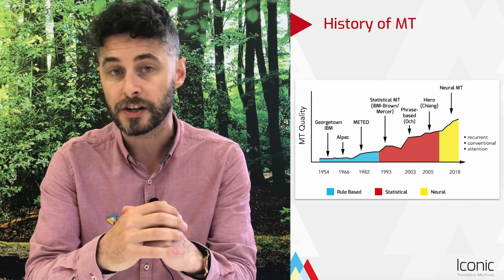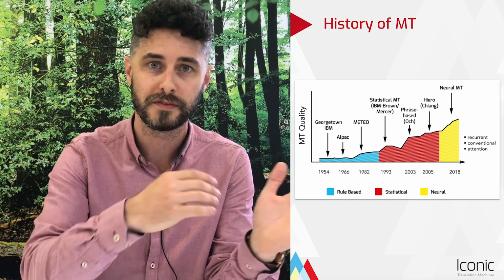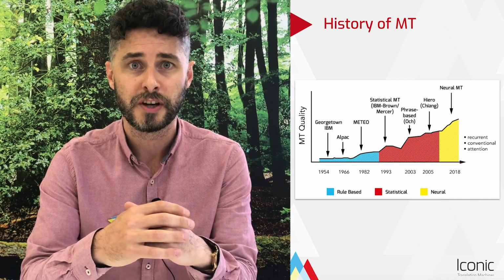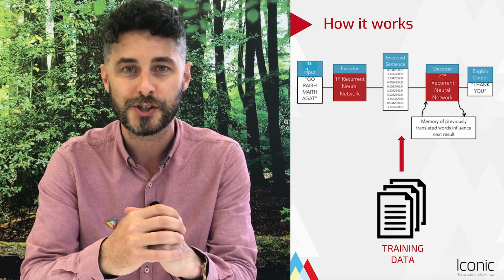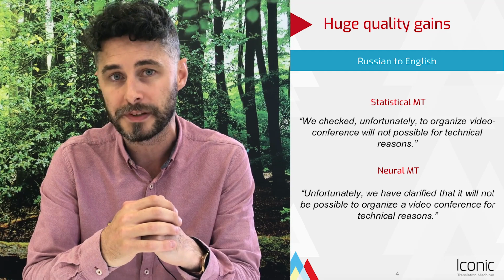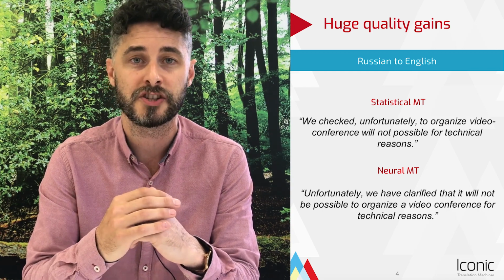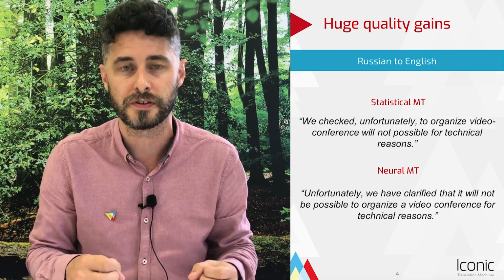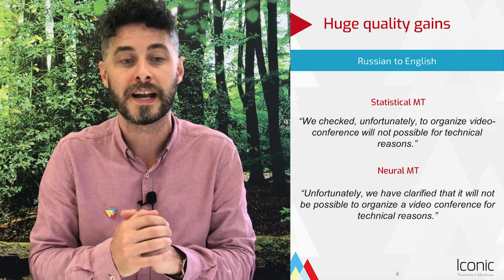The Essential Guide to Neural MT #1 : Intro to Neural Machine Translation Part 1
This video is part of the video series entitled ‘The Essential Guide to Neural Machine Translation‘. In this series, we will cover everything you need to know about Neural Machine Translation and how it’s used.